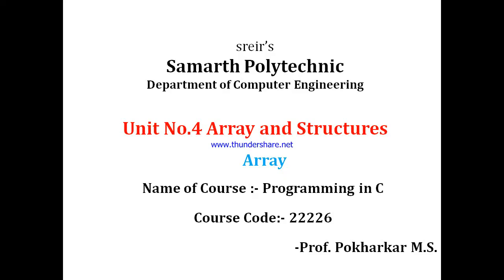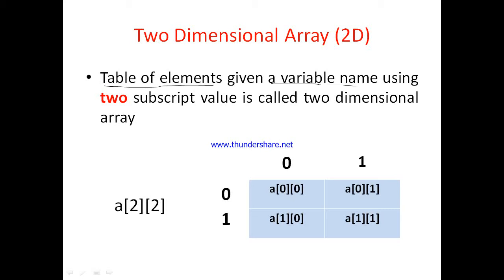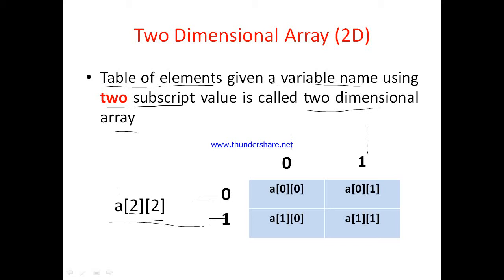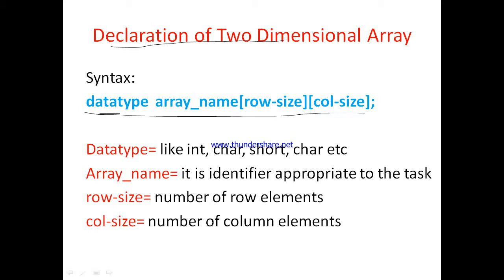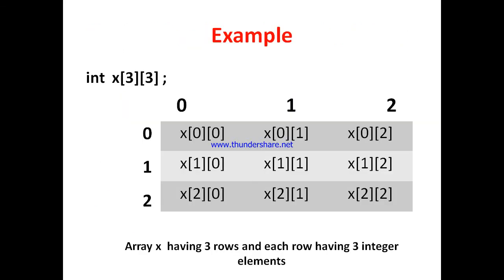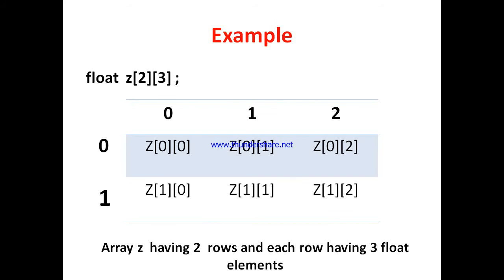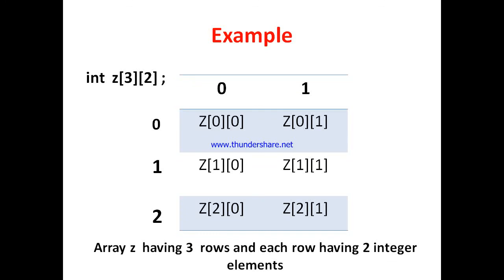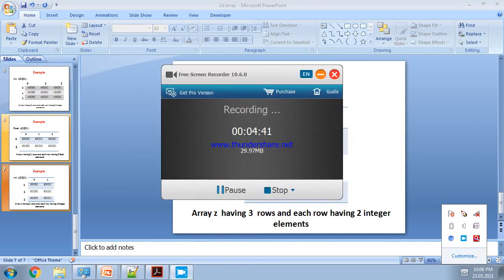Declaration of 2 dimensional array | 2Darray